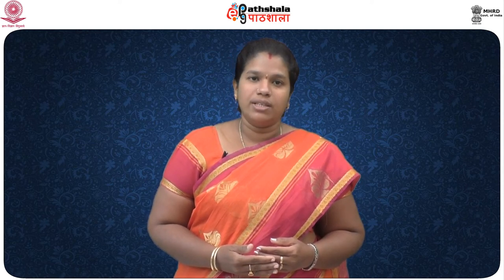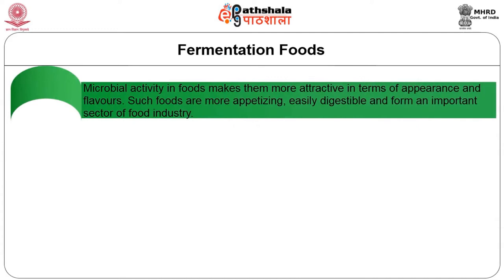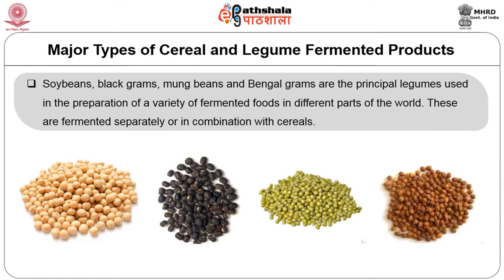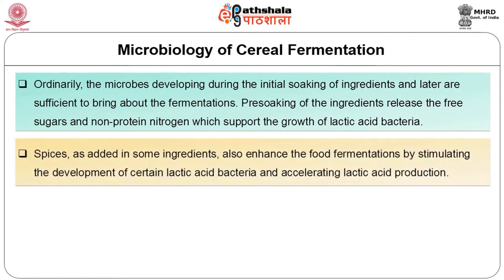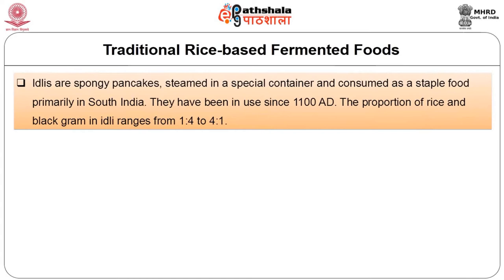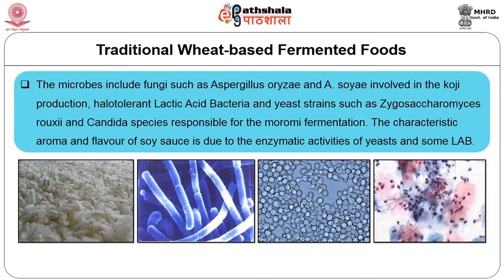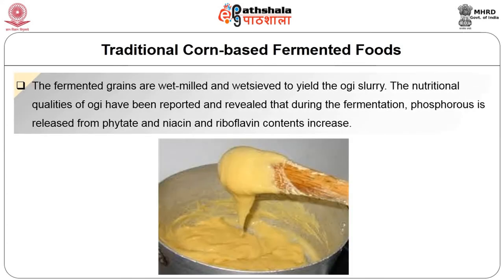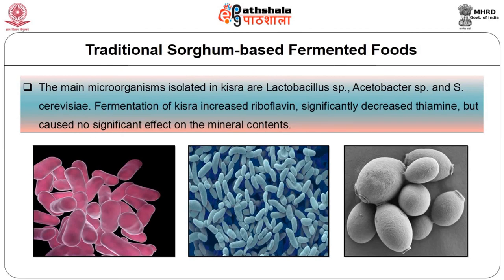M-13.Fermented cereal and legume based products